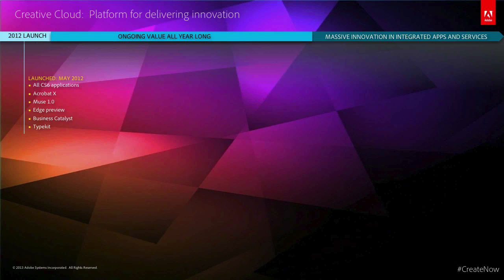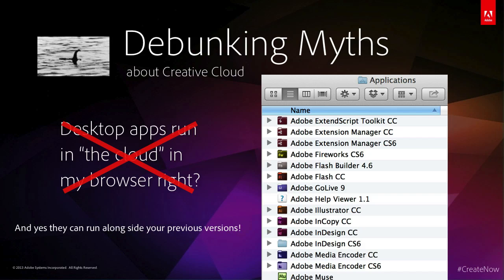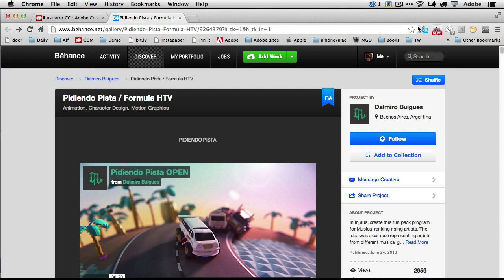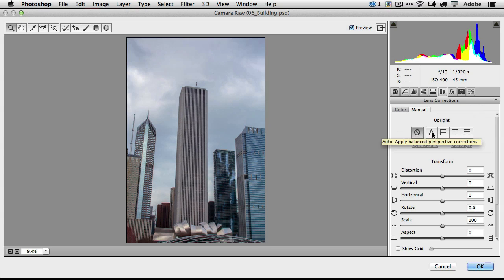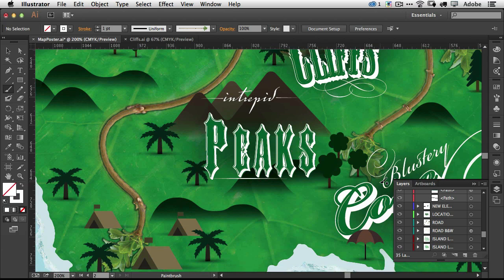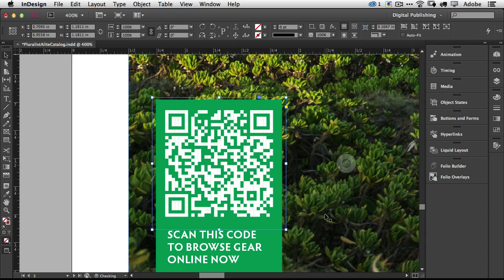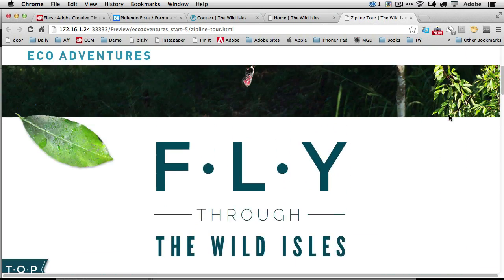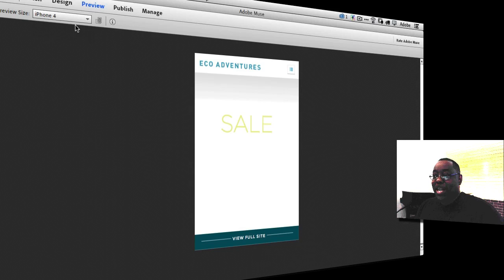MacGroup June 30th, 2013 Meeting - Adobe Creative Cloud - What's New?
At the June 30th 2013 Meeting of MacGroup-Detroit, Worldwide Design Evangelist - Terry White gave us an overview of Adobe's Creative Cloud. He showed the new versions of Photoshop CC, Illustrator CC, Muse CC, InDesign CC and more.